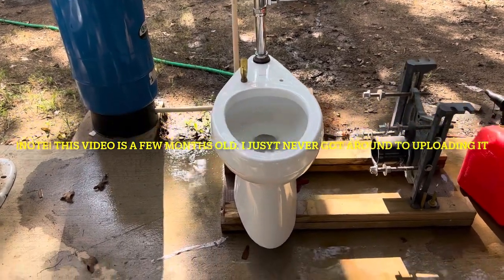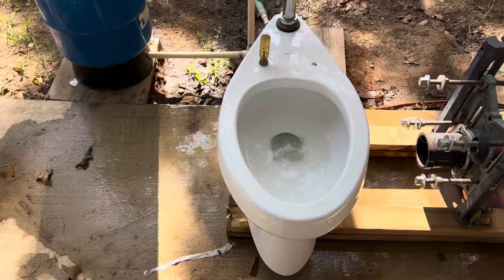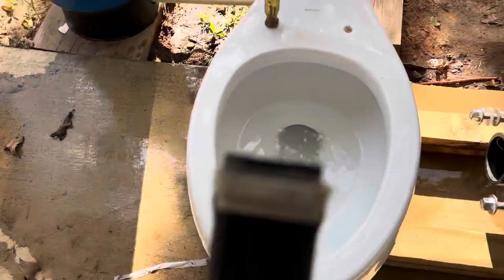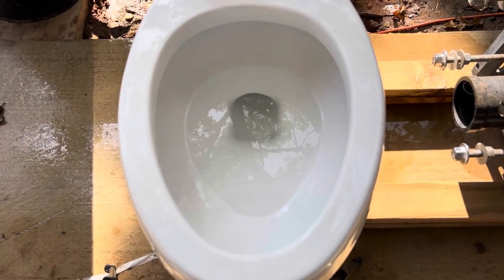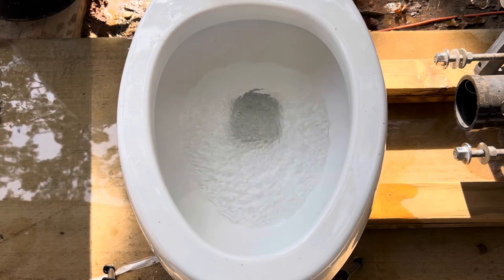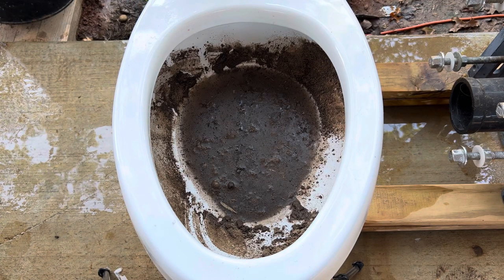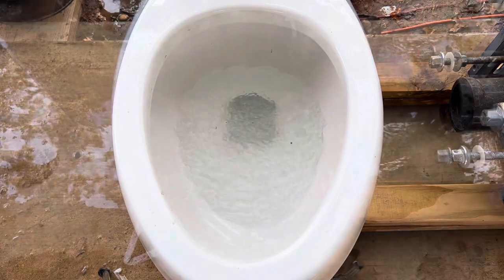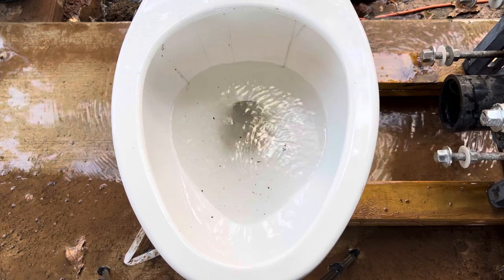2013 Kohler Highline Toilet VS 2005 Kohler Highcrest Toilet!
I filmed this video a few months ago but forgot to upload it. Hopefully y’all enjoy it!